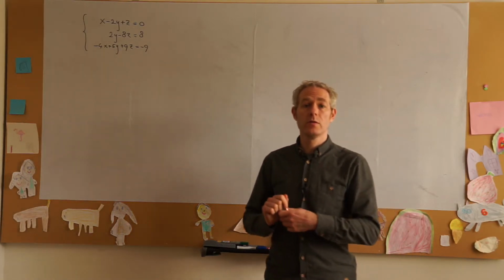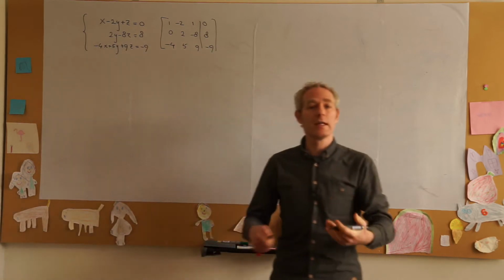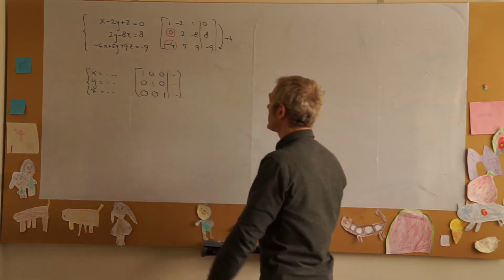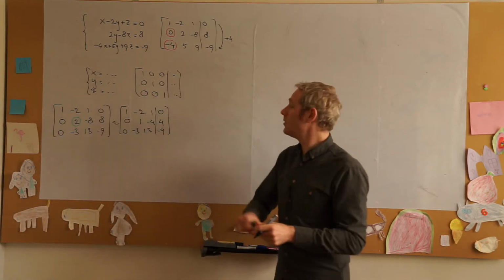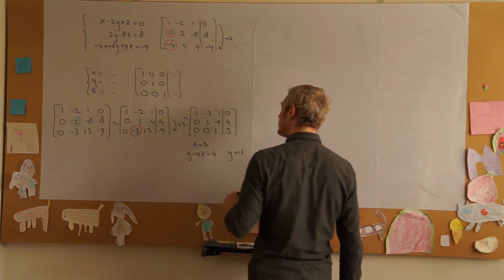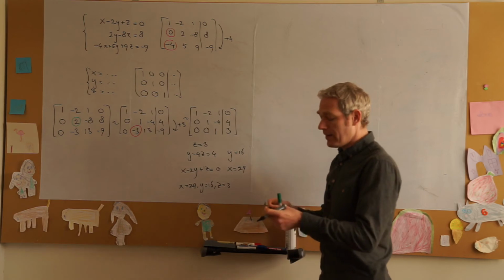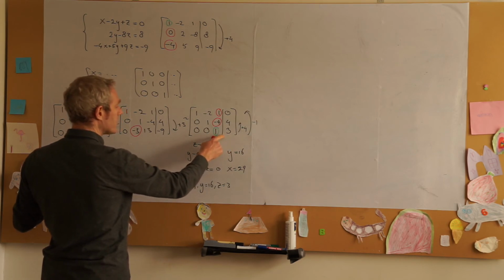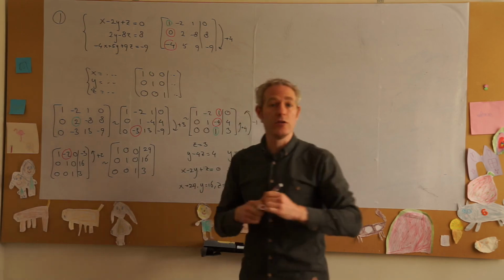Week 4 Solve set of equations example 1